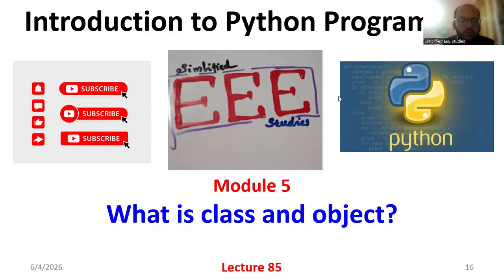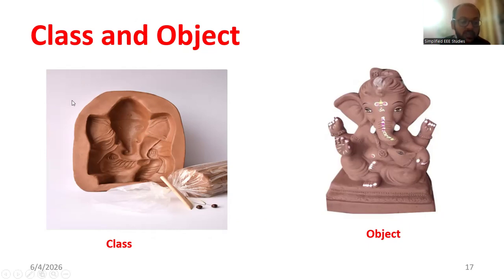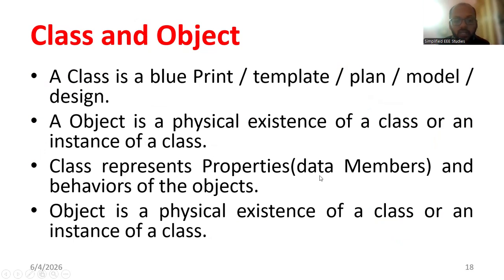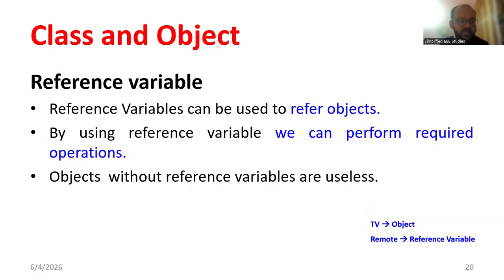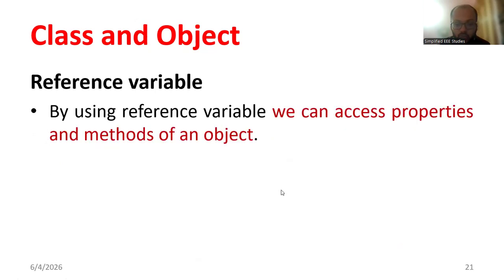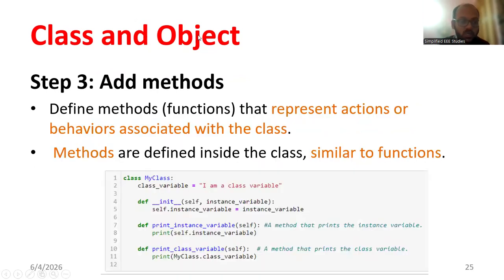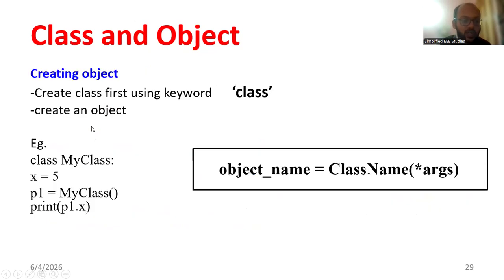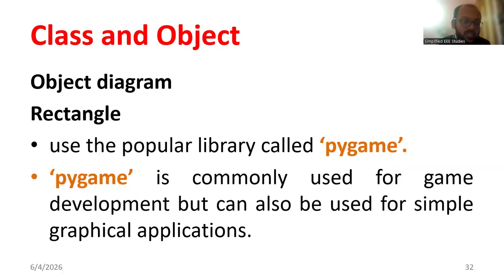What are Classes and Objects in Python? | Python OOP Tutorial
Dear all,
This video explains Classes and Objects in Python, one of the most important concepts in Object-Oriented Programming (OOP).

Understanding classes and objects is essential for Python programming, coding interviews, university exams, and software development. This lecture provides a simple explanation with examples suitable for beginners.

🎯 In this video, you will learn:

✅ What is an Object in Python?
✅ Real-time examples of Classes and Objects
✅ Important interview and viva questions
✅ Exam-oriented concepts and short notes

🎓 Useful For:

✔ Python Programming Beginners
✔ CSE, ECE, EEE, IT Students
✔ Engineering University Exams
✔ Placement Preparation
✔ Coding Interview Preparation
✔ Python Laboratory Viva

📌 Classes and Objects are the foundation of Python OOP. This video will help you understand the concepts clearly and confidently.